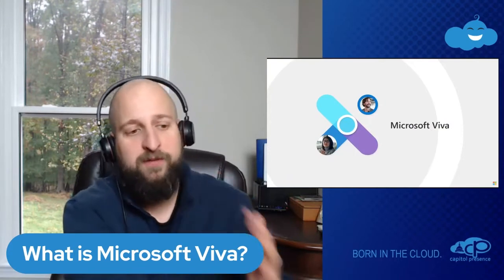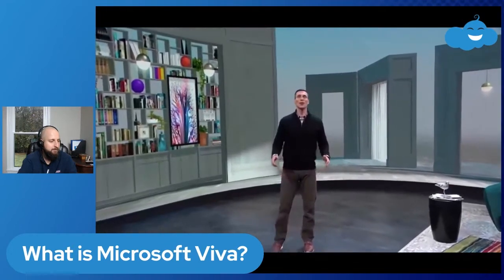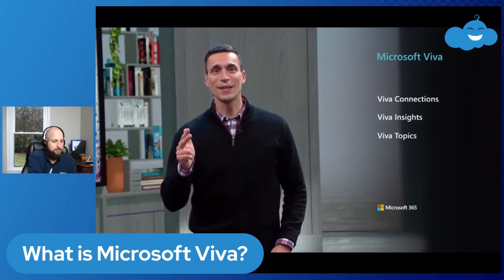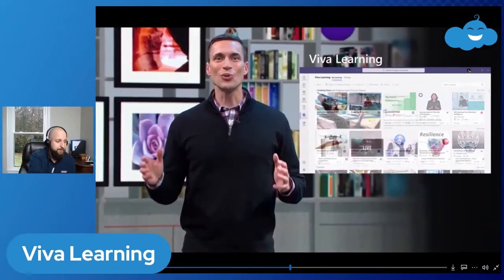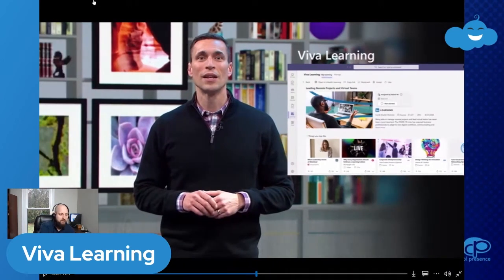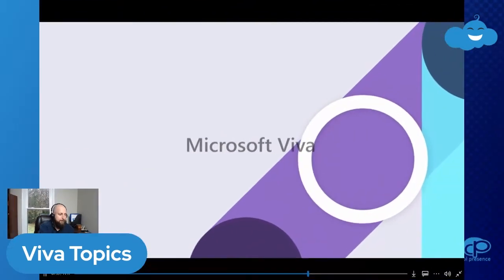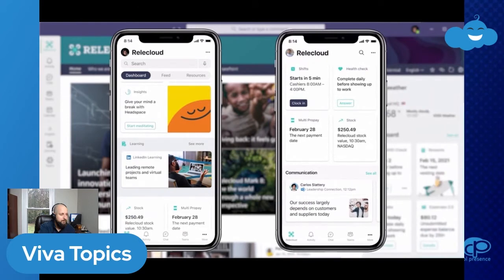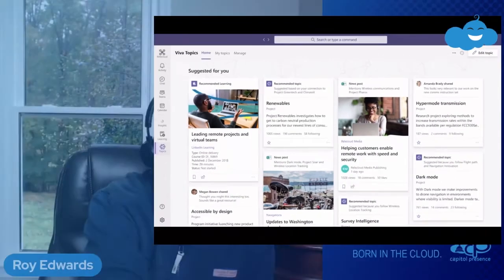What is Microsoft Viva?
Ever wondered what Microsoft Viva is and how it works? This is the video for you!

Simplify Your Business, Simplify Your life.

Capitol Presence is a Hybrid-Remote Business Solutions and implementation company based out of Northern Virginia. We are experts in building a hybrid-remote work culture by creating a secure, productive, work-life balance.

We specialize in unlocking the hidden benefits of Microsoft 365 including; integrating applications in teams, automation, adoption, and training.

Let's chat! Visit us at capitolpresence.com